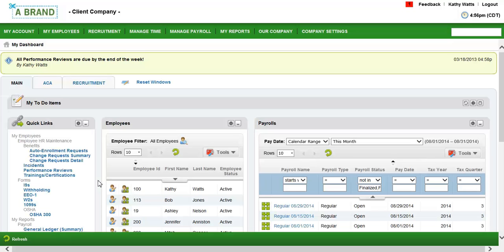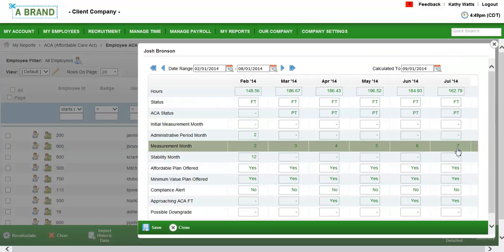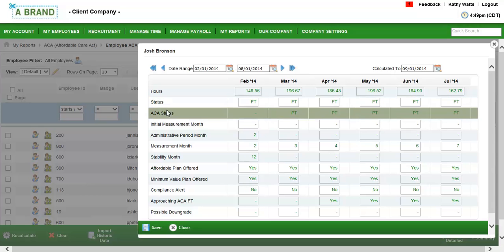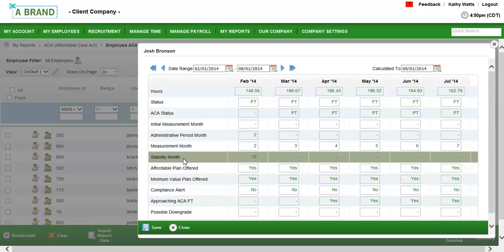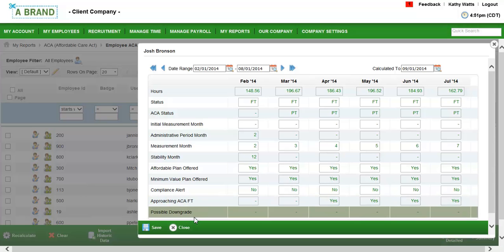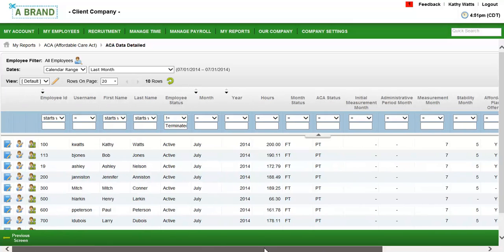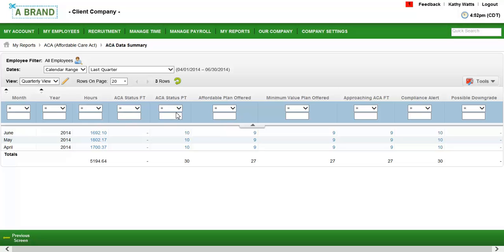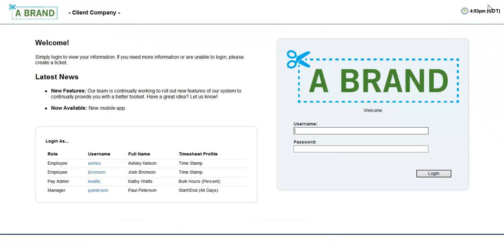ACA Video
"As ACA reporting deadlines approach, stay on top with the right tools to help you manage this new set of requirements. See how with this demo of PayNorthwest's ACA Manager - an integrated part of our Lumina human capital management system."”